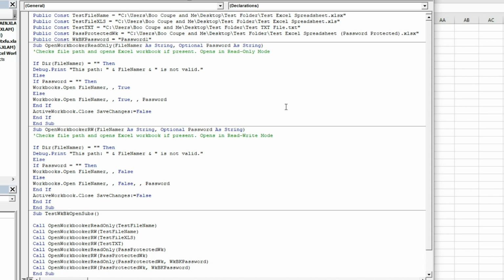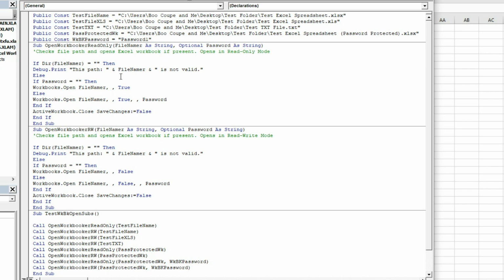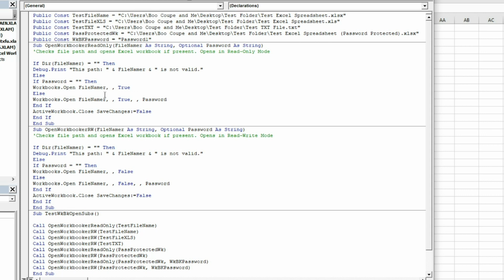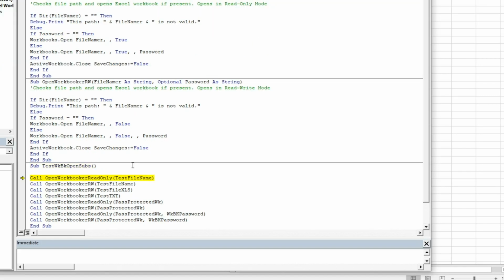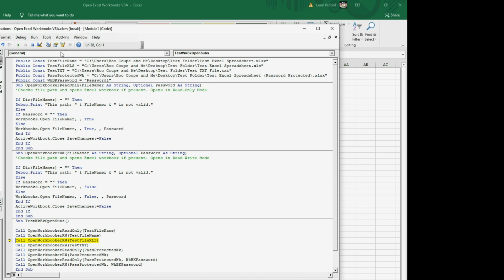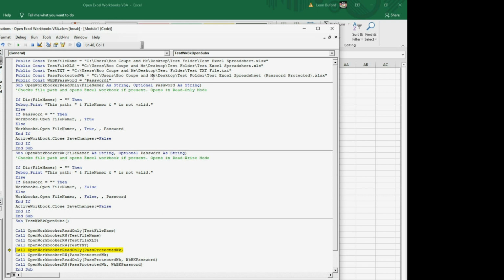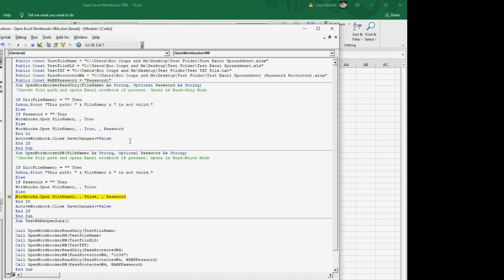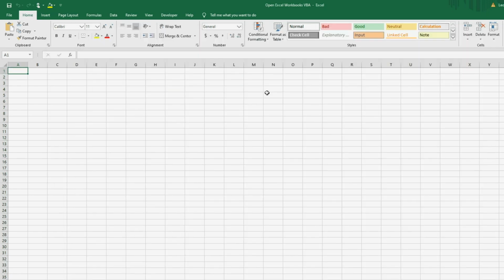(Microsoft Excel VBA) How to Programmatically Open Workbooks/Password-Protected Workbooks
In this video I go into detail on how to open a number of Excel workbooks including .XLSX, .XLS, and .TXT. This is not an exhausting list.